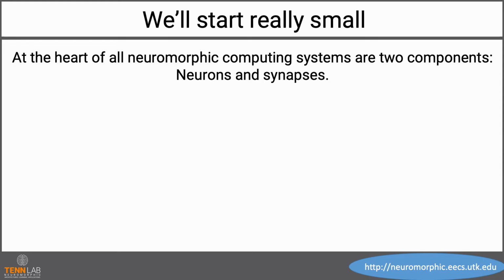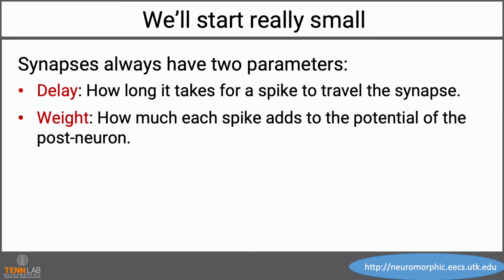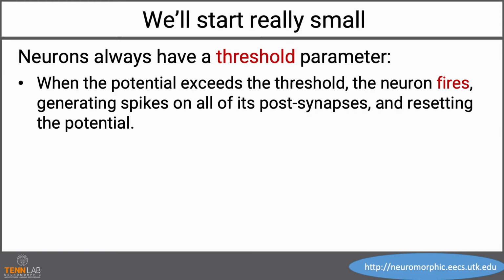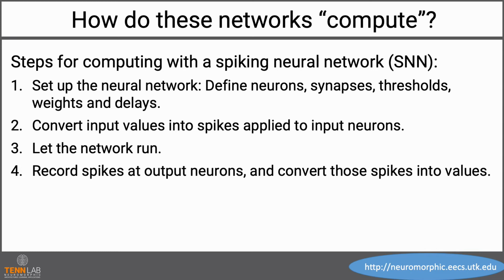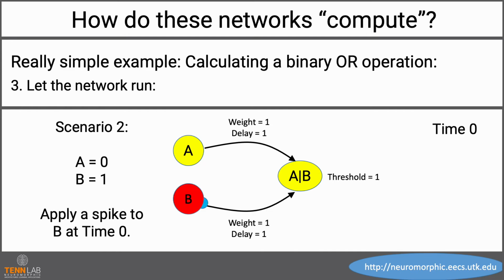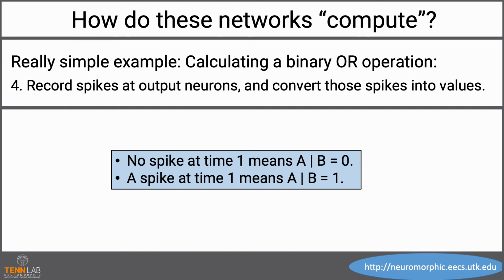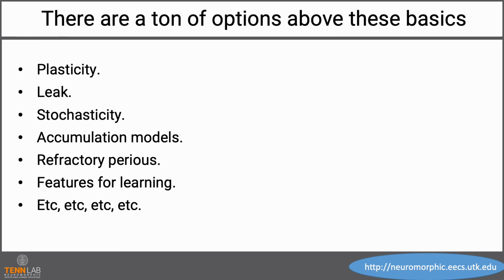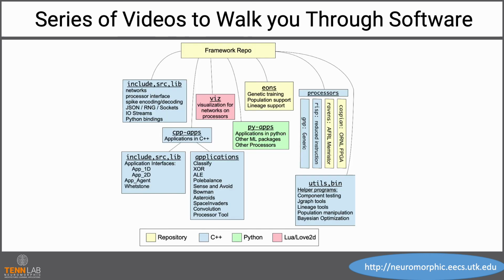Neuromorphic Computing with TENNLab Video 0 - Introduction to TENNLab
This is an introduction to the research group TENNLab, at the University of Tennessee, and a brief introduction to spiking neural networks, and how they compute.